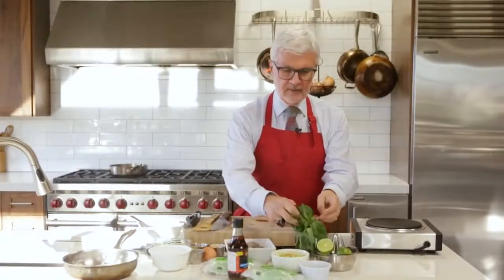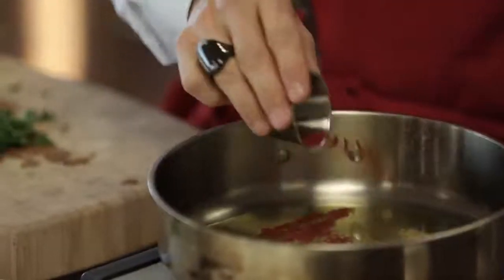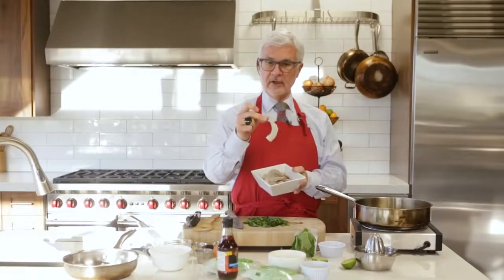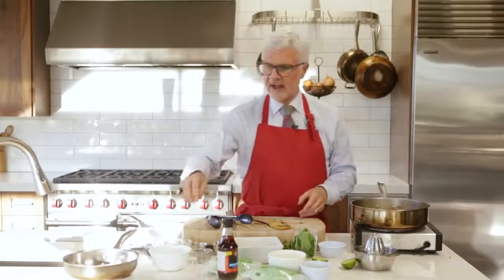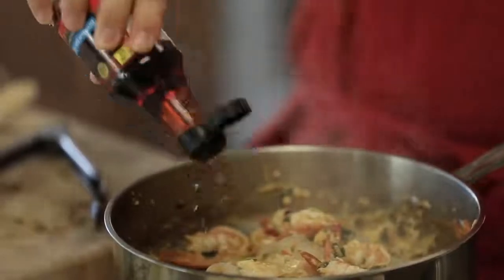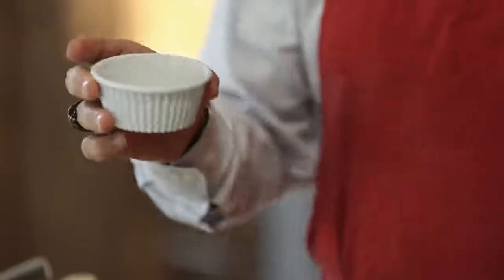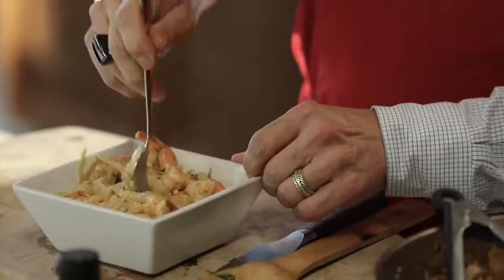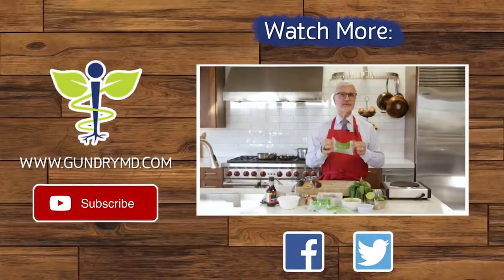Healthy Pad Thai Recipe